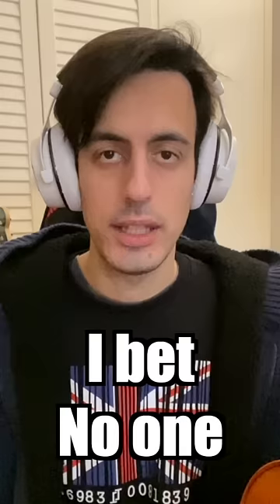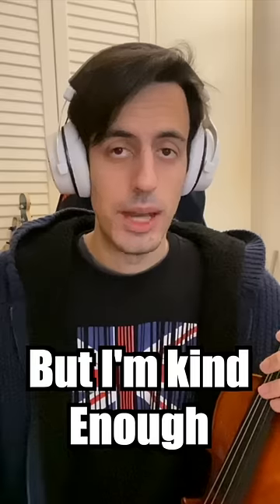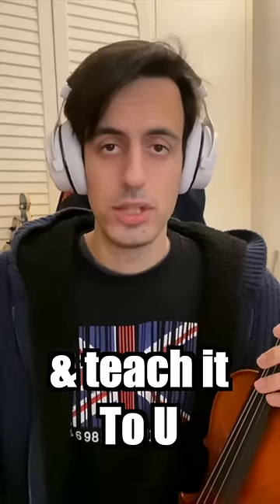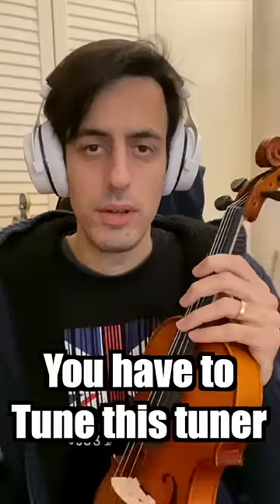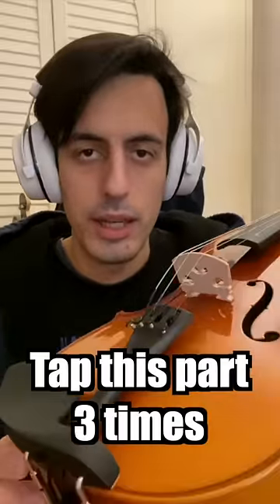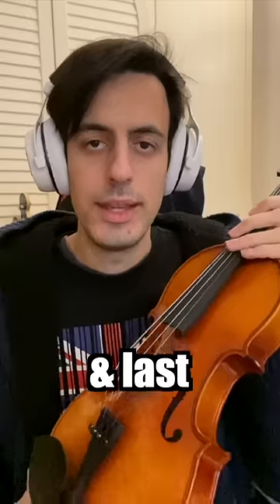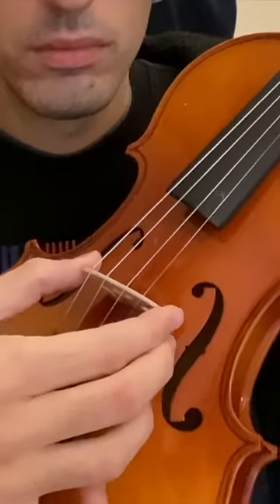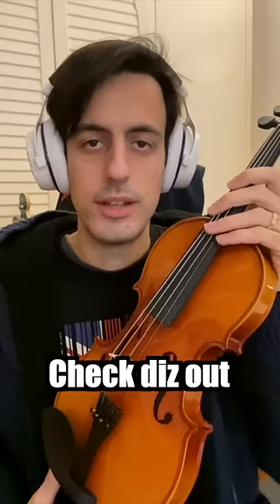this is the most secret sound on violin